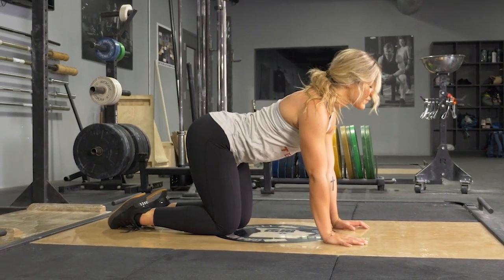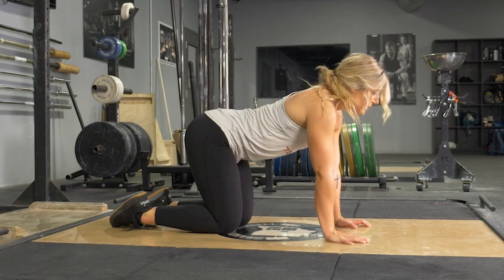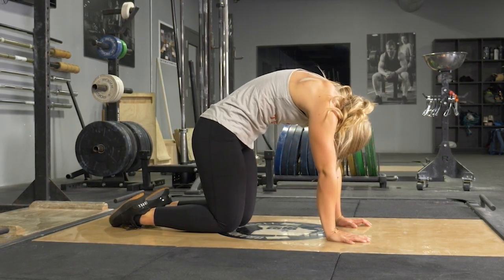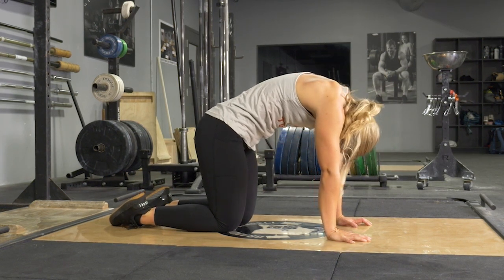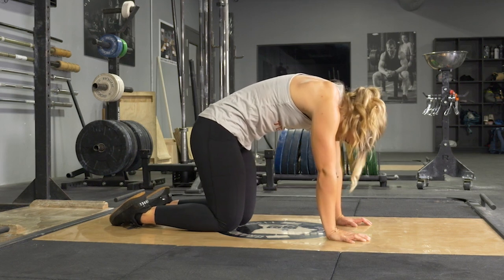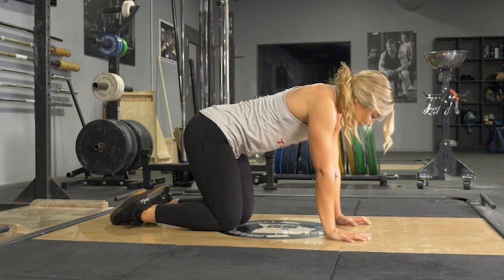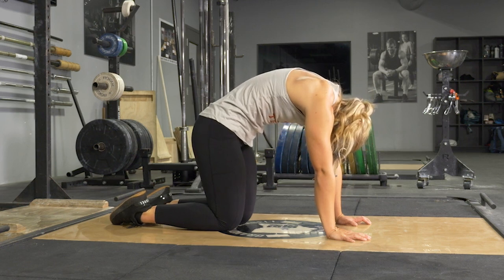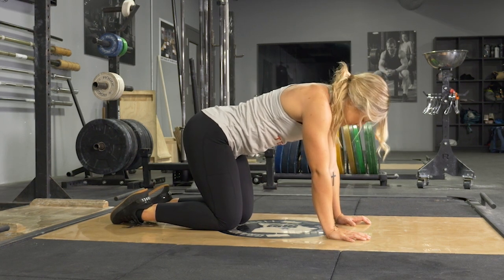Flow Into Flexibility: Master the Cat-Cow Pose for a Healthy Spine!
The Cat-Cow pose (Marjaryasana-Bitilasana) is a gentle yoga flow that enhances spinal flexibility and strengthens the core while promoting better posture and relieving tension in the back and neck. At TGrip Fitness, we incorporate Cat-Cow into our routines to help improve mobility, increase body awareness, and reduce stiffness. This dynamic movement sequence is ideal for warming up the spine and promoting fluidity in your movements, making it an excellent addition to any workout. By adding Cat-Cow to your fitness regimen with TGrip Fitness, you can enhance flexibility, reduce back pain, and improve overall spinal health. Experience the benefits of Cat-Cow with TGrip Fitness and unlock better movement and posture today!